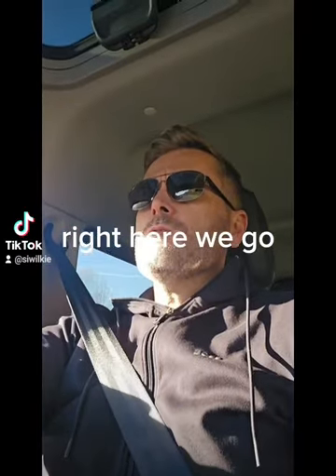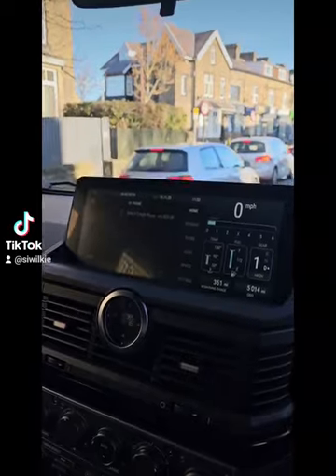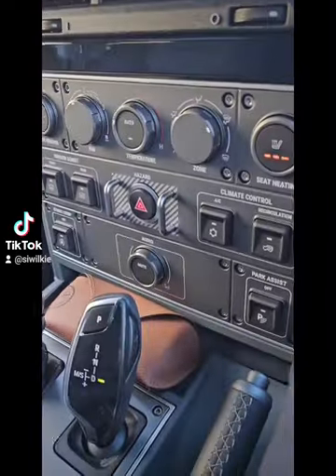testing the Ineos Grenadier